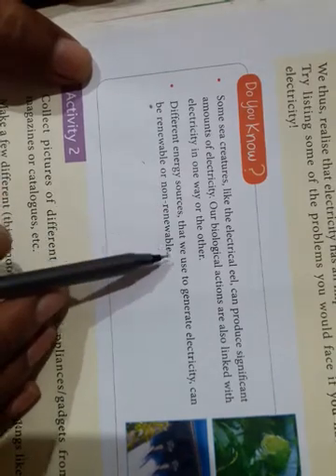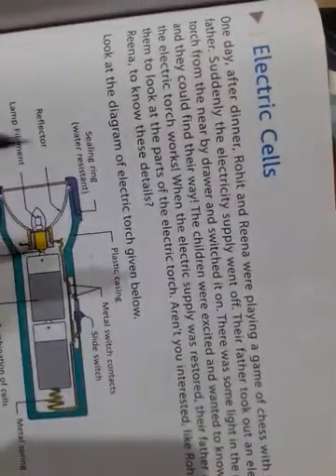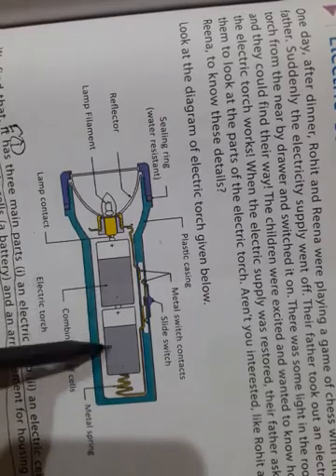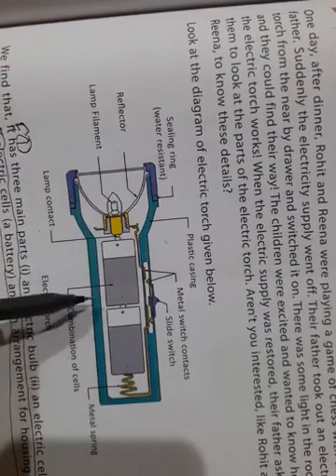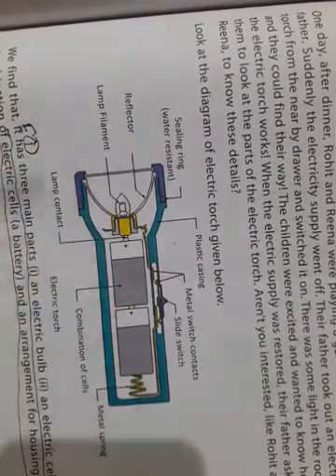Science class 6 chapter 11